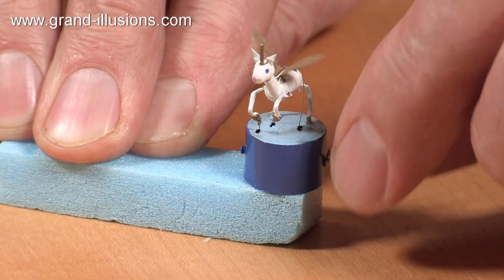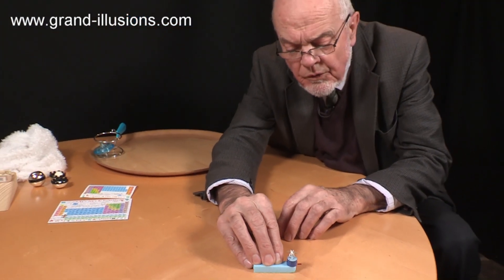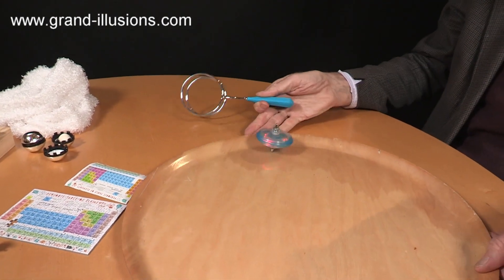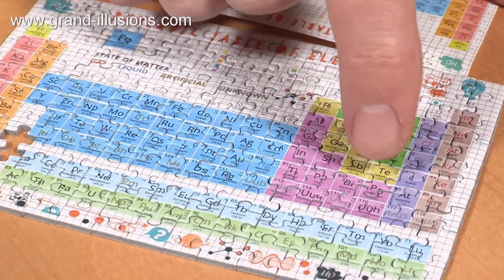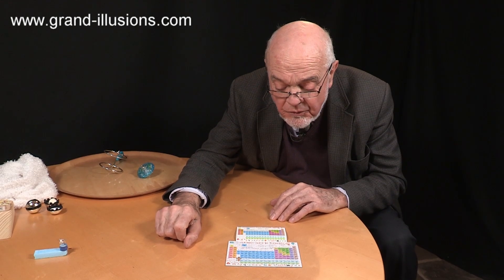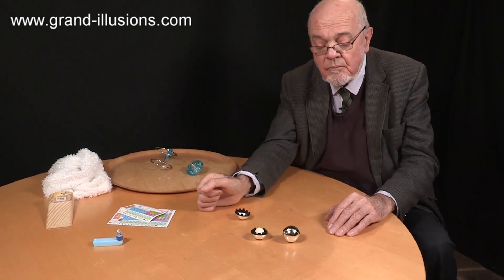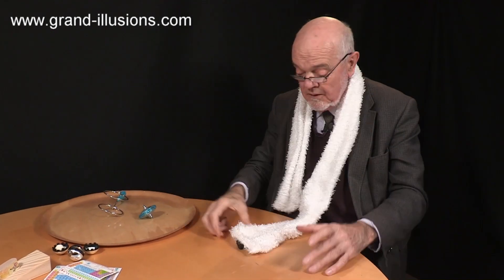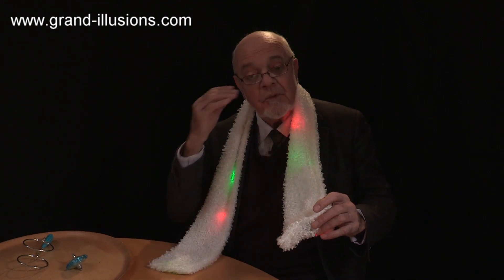What Do You Buy The Man Who Has Everything?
Everyone knows that Tim likes toys. So at Christmas, what do friends and family get him as presents? Well, toys of course. However this can be tricky, as Tim's collection now has over 25,000 toys in it! How do you buy toys for the man who seems to have every toy going already?

Well, every Christmas some brave souls scour the shops to try and find things that they think Tim does not have. And here in this video he shares the toys he got last Christmas - 2018/2019 - which 'hit the spot'.

So we have a miniature animated unicorn, an amazing magnetic spinner, a jigsaw of the periodic table, and a scarf that lights up! Also, something Tim calls a WIF - which means 'what's it for?' This means a toy that Tim has not yet worked out what it does!